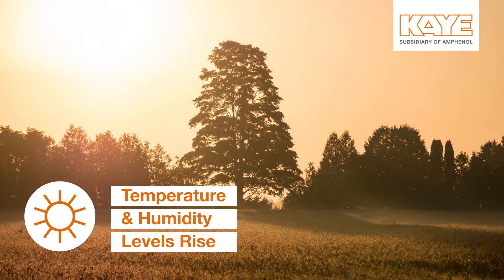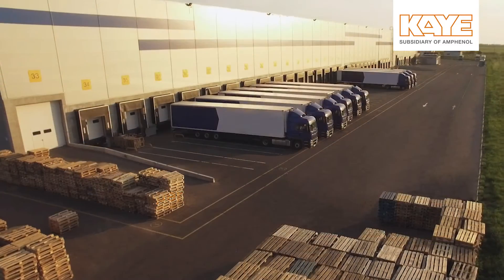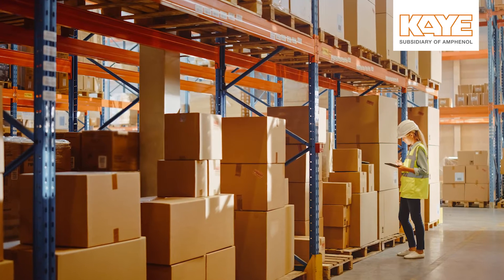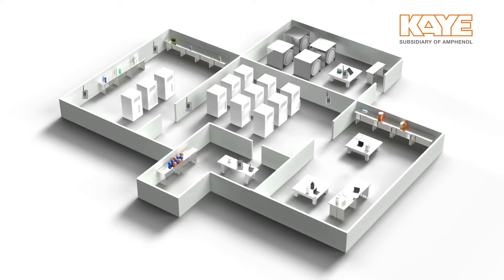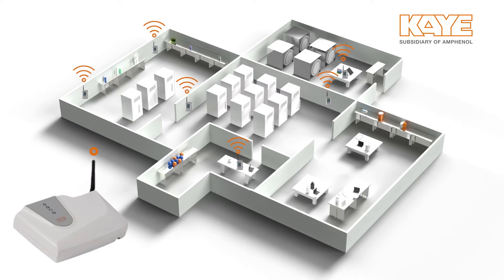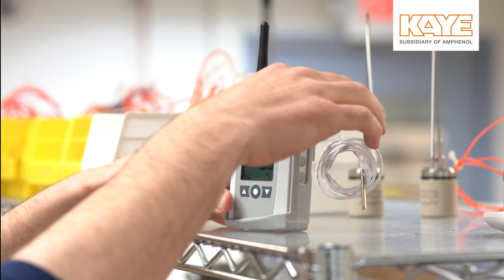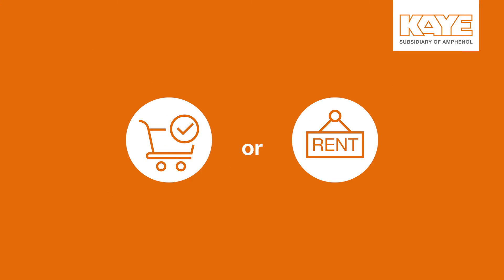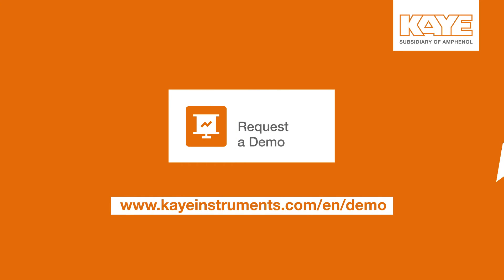Summer Warehouse Mapping